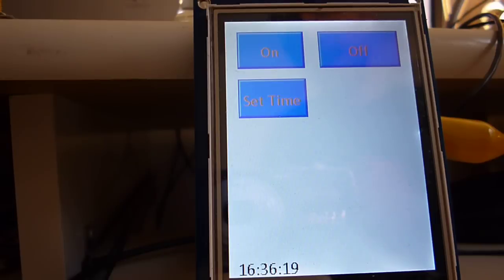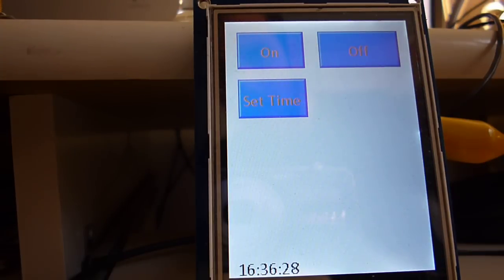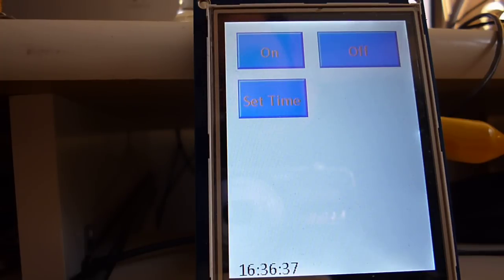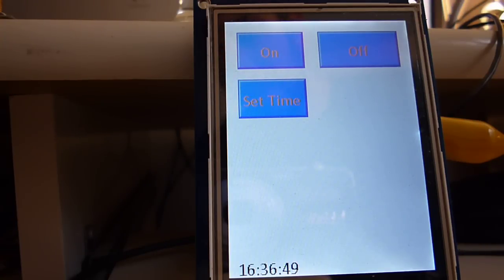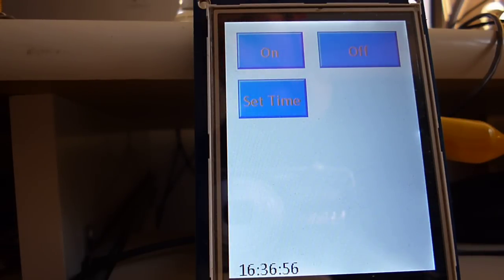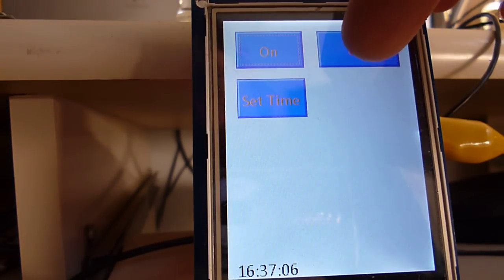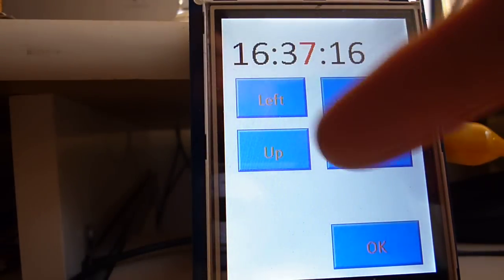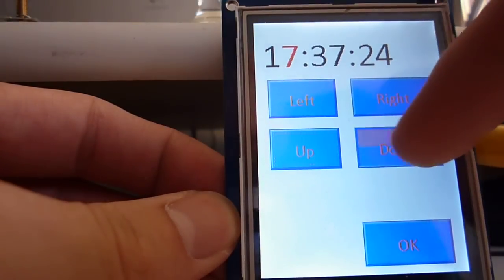My CS50x Final Project: Light Switch Clock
This project uses a PIC32MX360FJ512l microcontroller connected to a display module with internal SSD1289 display controller and ads7843 touchscreen controller. Button widgets from the Microchip Graphics Library are used.